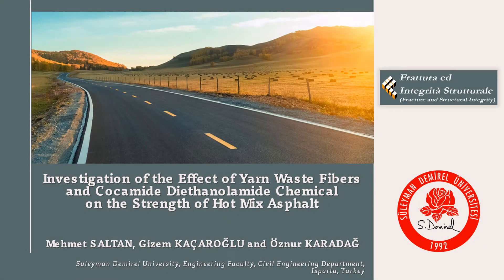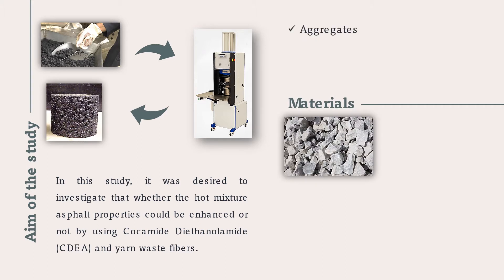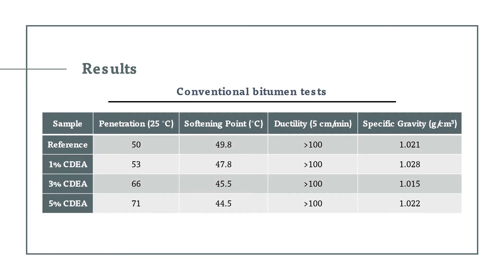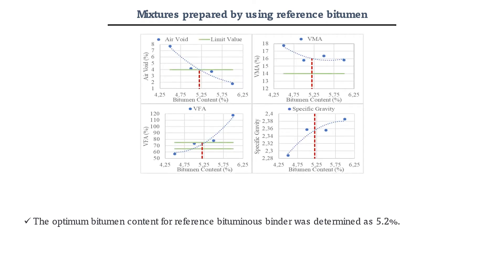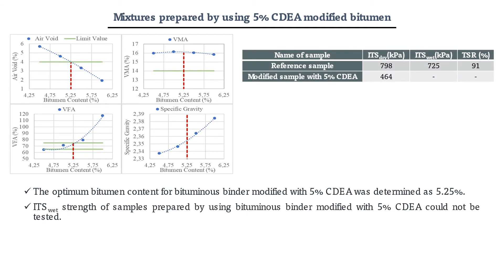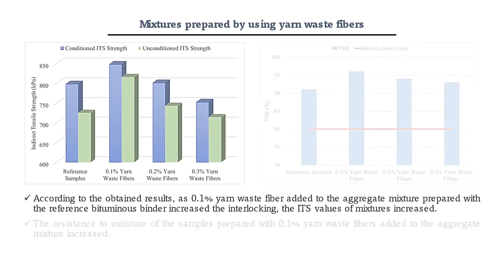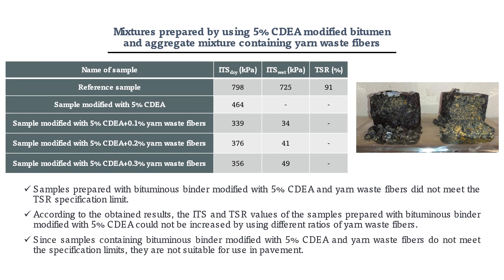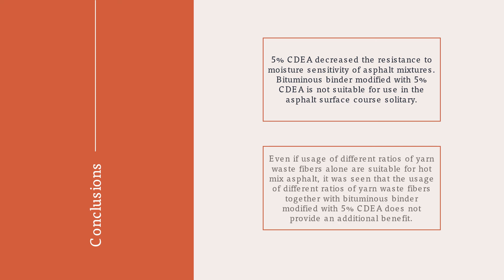Investigation of the effect of yarn waste fibers and cocamide diethanolamide chemical on the ...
In this study, conventional bitumen tests were performed on bituminous binder modified with Cocamide Diethanolamide chemical at different ratios. According to results of tests, the most suitable additive ratio has been determined as 5%. However, it was concluded that indirect tensile strength and resistance to moisture of samples prepared with bituminous binder modified with 5% Cocamide Diethanolamide has been adversely affected. It was desired to investigate that whether these properties could be strengthened by yarn waste fibers. Firstly, the effect of 0.1%, 0.2% and 0.3% yarn waste fibers on samples prepared with reference bituminous binder was investigated. Obtained results showed that both indirect tensile strength and resistance to moisture of samples containing 0.1% yarn waste fiber increased. Therefore, 0.1%, 0.2% and 0.3% yarn waste fibers were added to the aggregate mixture and mixing of them with bituminous binder modified with 5% Cocamide Diethanolamide was provided. According to obtained results, different ratios of yarn waste fibers added to aggregate mixture did not have a positive effect on moisture sensitivity. Tensile strength ratio values of samples containing bituminous binder modified with 5% Cocamide Diethanolamide and yarn waste fibers added to the aggregate mixture did not provide specification limit.